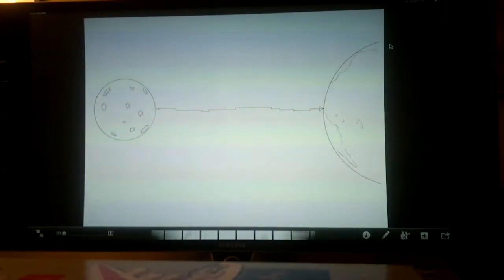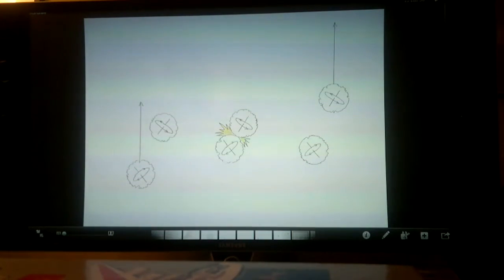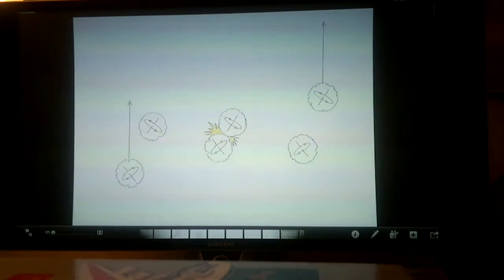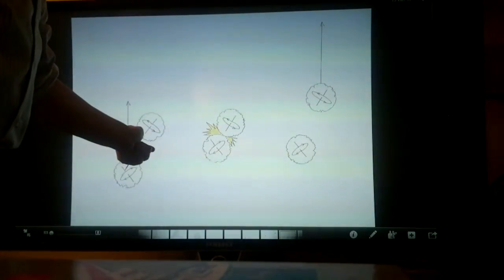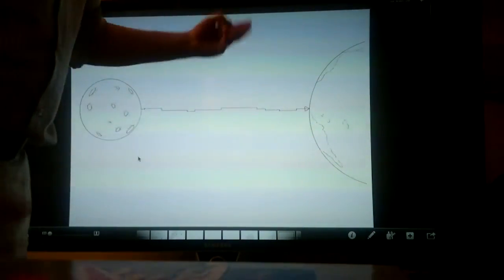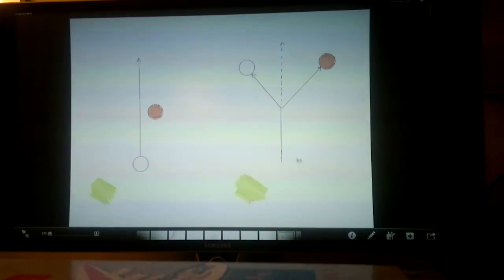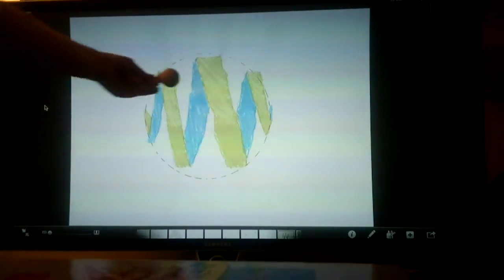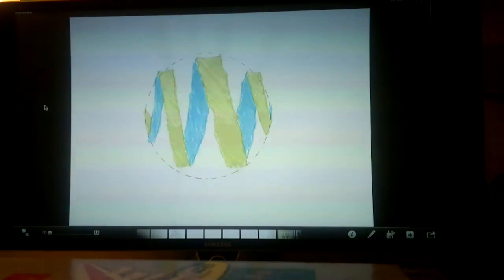SDR7 Stardrive & The Cakewalk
STARDRIVE & THE CAKEWALK
For this all to work, gravitons need special qualities.
In a mix of gasses for example, the individual molecules are able to bounce each other out of trajectory.

To enable gravitons to travel across our galaxy in a straight line without being bounced of trajectory by others; weight, rigidity and size MUST be the same for all gravitons. Hence making it possible for the impulse to travel along. This impulse can never cross open space, if this open space is a sea of 7 different types of particles.

Gravity does not bend, as balls suspended on a rubber sheet imply too often. Gravity travels similar to the way a ball from Newton's cradle travels from one side to the other. Only the distances between the individual gravitons are more substantial.
But again, unlike Newton's Cradle, gravitons are not aligned in outer space. So how can gravitons exchange impulse without bouncing each other of course?
That problem I solved using a sketch I made in 1994. I sketched a gyroscope, and imagined an impulse-vector striking the top. Because of its spinning, exactly the same vector-impulse was able leave the gyroscope at the other side from top to bottom. So a gyroscope can translate a vector sideways, yet not change its direction.

So in outer space, gravitons are also able to do this. Since this happens numerous times traveling between say Moon and Earth, the deviation is maybe a meter in all.
To do this, the surface of a graviton should be rough or jagged. If they were slick, they would not be able to exchange their entire impulses. Instead, they would bounce of each other in different directions, as seen on pool tables.

A preliminary model of the graviton (the building block of the cosmos) has the following properties:

1: Similar mass,
2: Spinning around like gyroscope,
3: Rough edges,
4: Spring action,
5: Hooks.

6: In the vicinity of matter, almost every graviton makes the same revs AND travels at a similar speed. This due to the constant energy exchange between nucleons and gravitons.